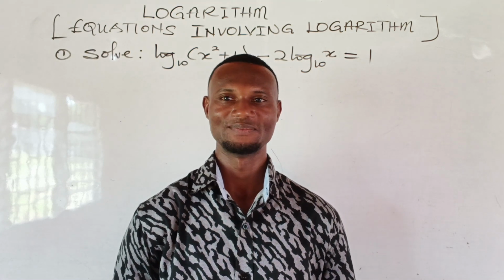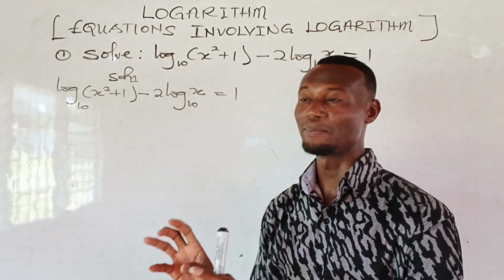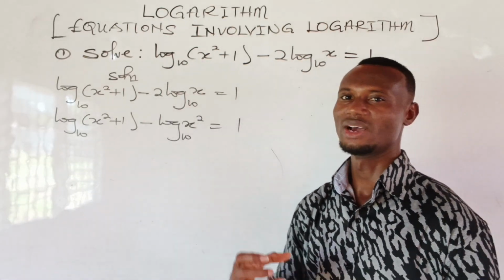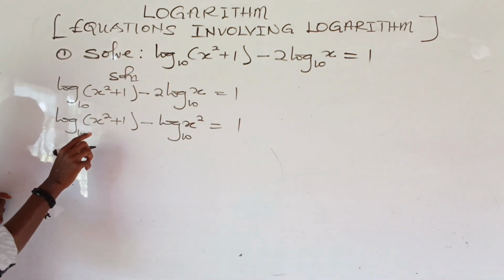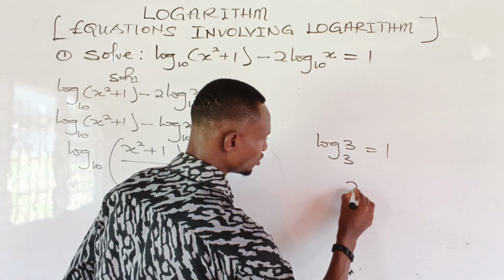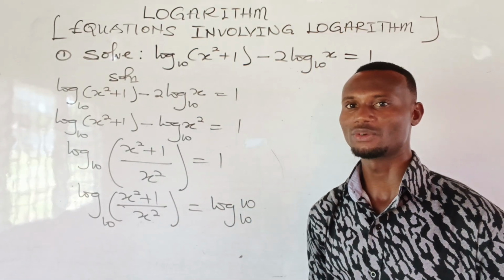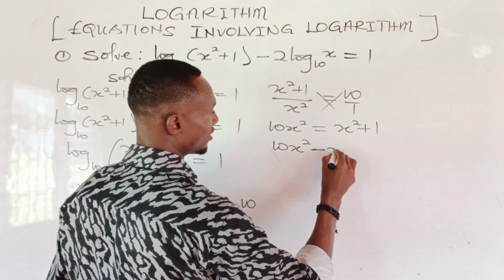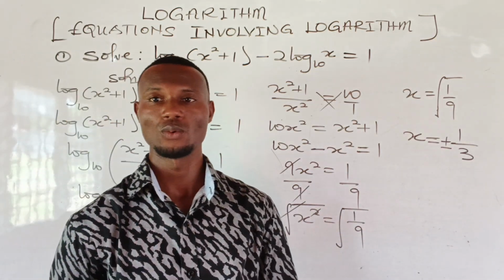LOGARITHM [Equations Involving Logarithm 1]